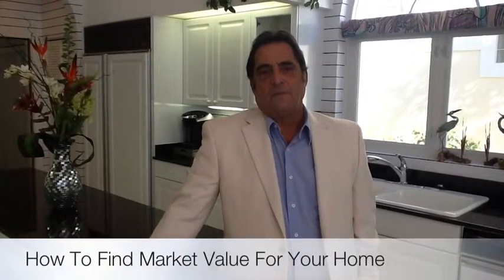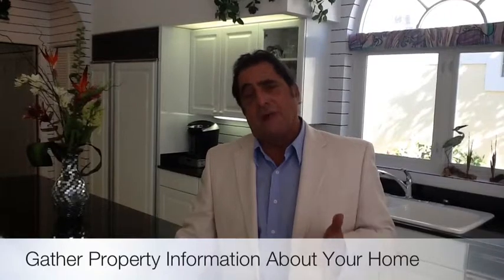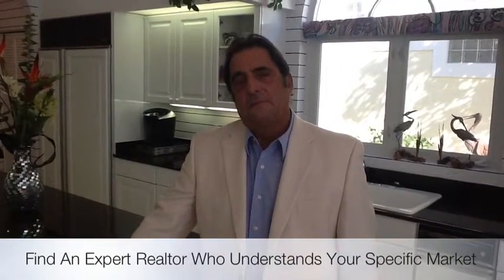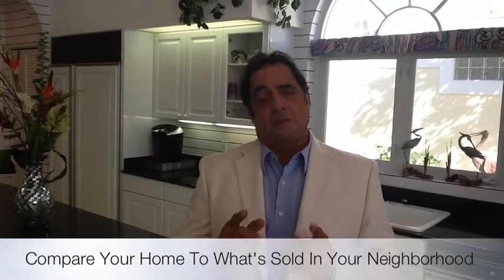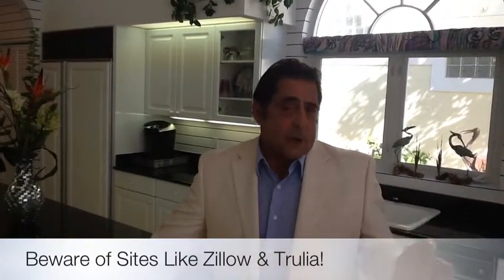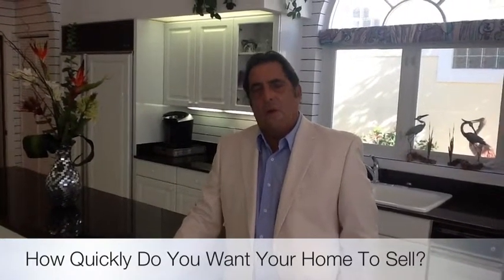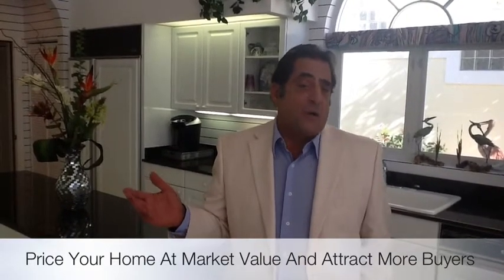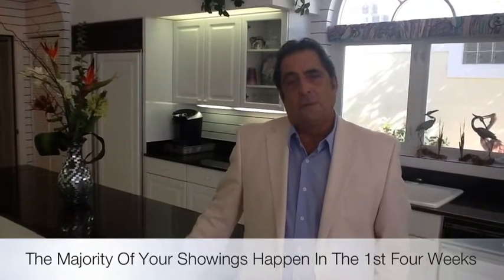How To Find The Market Value For Your Home - Ray Uzzi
Ray Uzzi of Frankel Realty Group explains the four (4) steps to finding the market value of your home in today's real estate market. Ray is Coastal Jupiter's Real Estate expert.